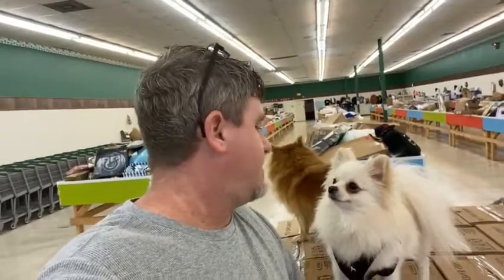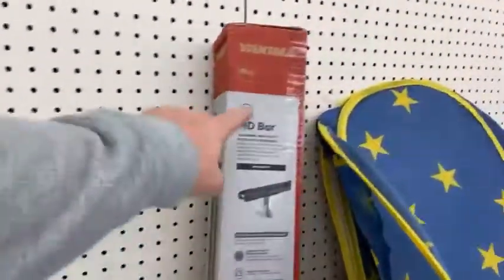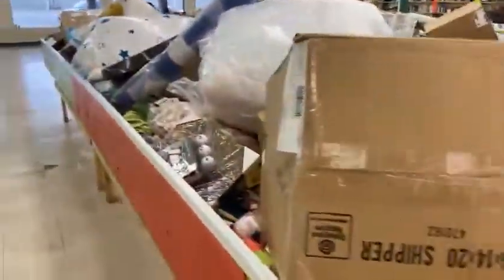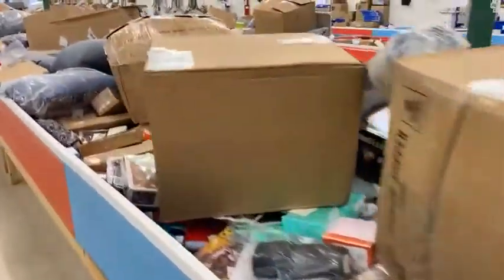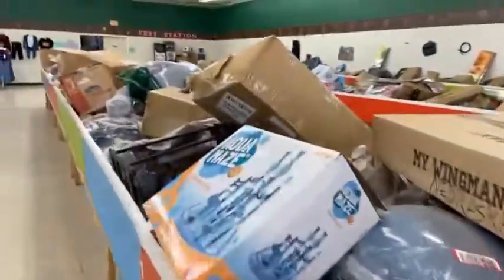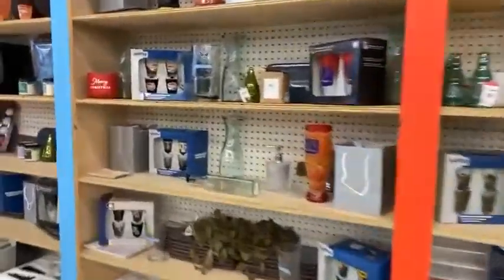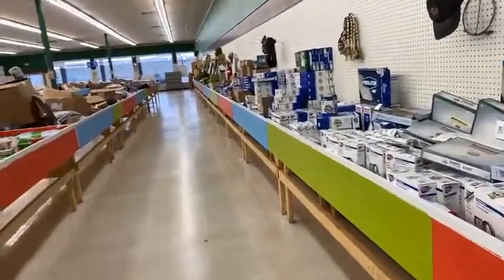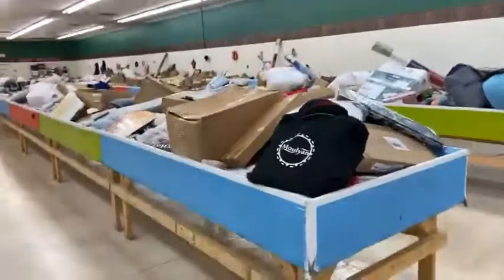JACK'S DOLLAR DEALS HUNTSVILLE BIN STORE $5 FRIDAY SNEAK PEEK VIDEO 03-11-22! CRAZY BIN DEALS!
👀" JACK'S DOLLAR DEALS BIN STORE $5 FRIDAY SNEAK PEEK VIDEO "👀

"Lots of electronics and big box items in this week's shopping load"

Make sure to tell Foxy & Bear pomeranians hi in the comments!

😀 Be one of our first 200 customers this $5 Friday and get a free case of Hand Sanitizer! 😀

We are a reseller heaven and bargain hunters dream store.

Here is this week's sneak peek for Friday 03-11-22 restock video to show you some of the great items. Lots of great deals so start calling all your friends and family to make your plans to be here early doors open at 10am !!!

Please make sure to like and follow our Facebook page so you can see the weekly product sneak peeks and also for chances to win shopping gift certificates.

Jack’s Dollar Deals
1407 Memorial Pkwy NW Ste C
Huntsville, AL 35801
"Oak Park Shopping Center"

Open Friday-Saturday 10am to 7pm
Monday-Tuesday 10am

So this is how pricing works:
~Friday 10am-7pm everything in the store is newly stocked & just $5 each. “Now doing a big restock at 2pm on Friday”
~Saturday 10am-7pm everything left in the store drops to $3 each.
~Monday 10am-6pm everything left in the store drops to $2 each.
~Tuesday from opening 10am to 2pm everything left in the store drops to $1 each.
~Tuesday from 2pm to 6pm close we clearance anything else left in the store to $.50 cents each or fill a bag "Our Bag" for $10.